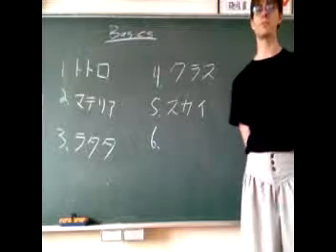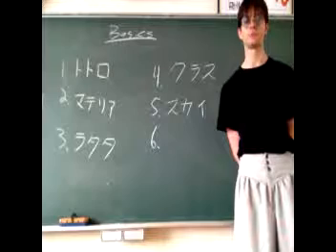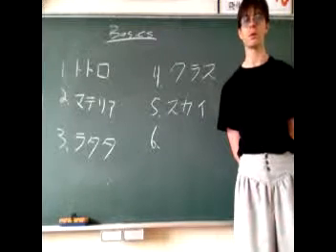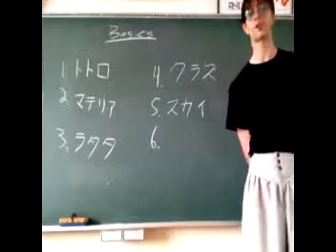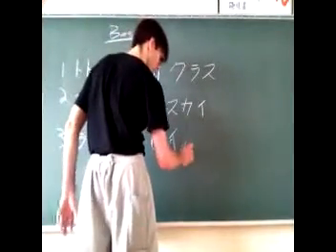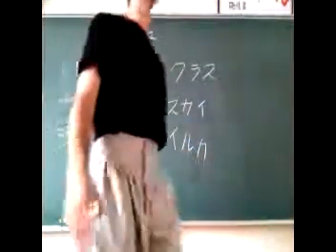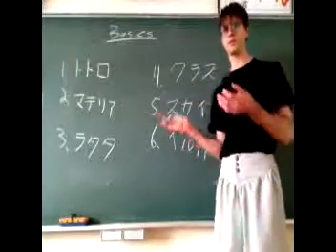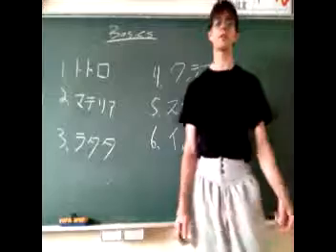Basic Japanese for People as Lazy as Me Episode 11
The last of the katakana videos, this one is the reading and writing quiz. It's shorter than the Hiragana one because honestly you guys don't need a quiz, but whatever. Next up will me GRAMMAR VIDEOS RRRRGH

Sorry for the sort of crappy quality. Maybe I will re-render this video soon.